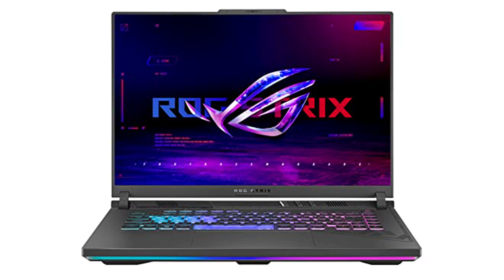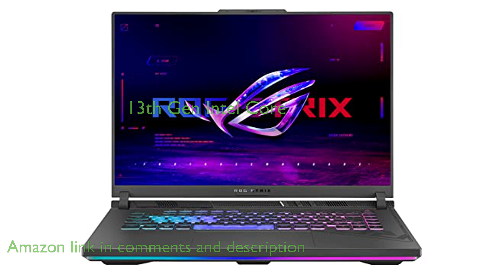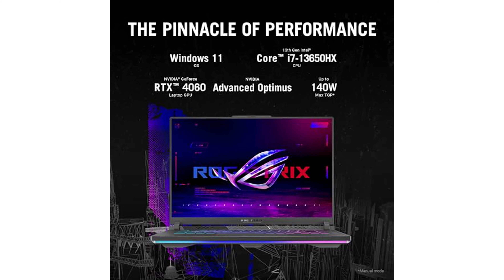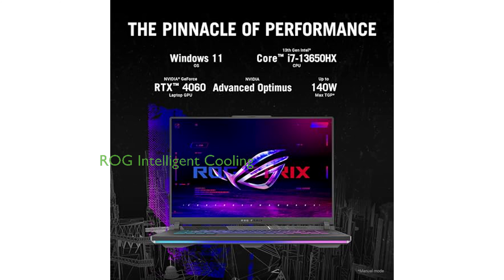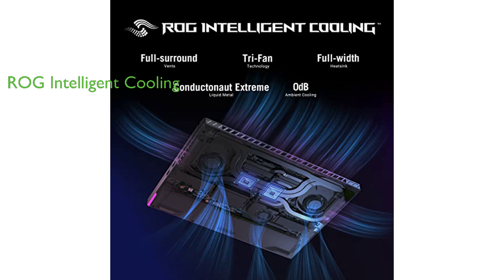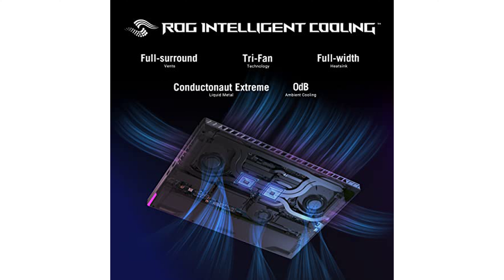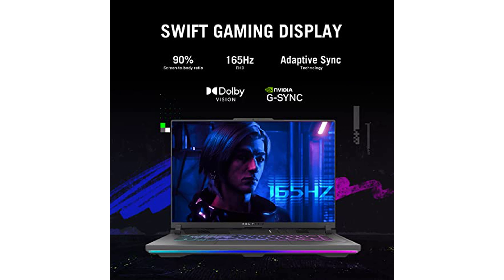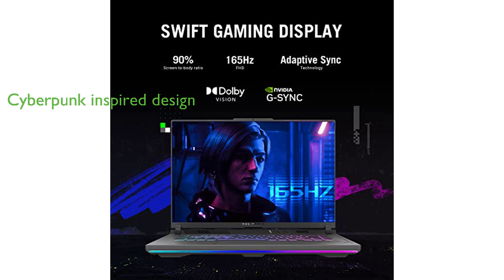REVIEW: ASUS ROG G16 Gaming Laptop. ESSENTIAL details.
The ASUS ROG Strix G16 Gaming Laptop is a powerhouse for gamers, boasting a 16-inch 16:10 Full High Definition display with a refresh rate of 165 Hertz.

Equipped with a 13th Gen Intel Core i7-13650HX processor and an NVIDIA® GeForce RTX™ 4060 Laptop GPU, it offers top-notch gaming performance.

The laptop comes with 16 Gigabytes of DDR5-4800 Megahertz memory and 1 Terabyte of PCIe Gen4 Solid State Drive, ensuring swift multitasking and minimal loading times.

The ASUS ROG Strix G16 features an innovative ROG Intelligent Cooling system, which includes Thermal Grizzly’s Conductonaut Extreme liquid metal on the Central Processing Unit and a third intake fan for sustained performance during long gaming sessions.

It also includes a MUX Switch with Advanced Optimus technology, which optimizes both gaming performance and battery life by enabling automatic switching between integrated Graphics Processing Unit and dedicated Graphics Processing Unit based on the task.

In terms of design, the ASUS ROG Strix G16 is inspired by cyberpunk aesthetics and graffiti accents, featuring unique elements such as a dot matrix design on the lid and cross-hatched vents.